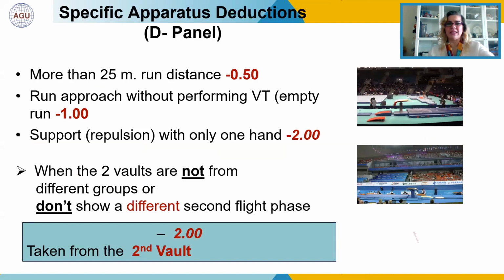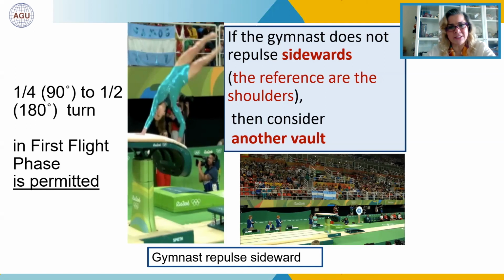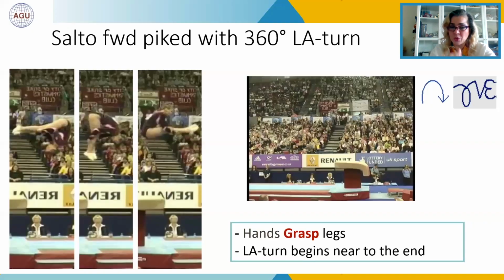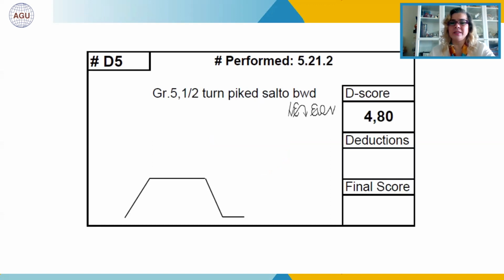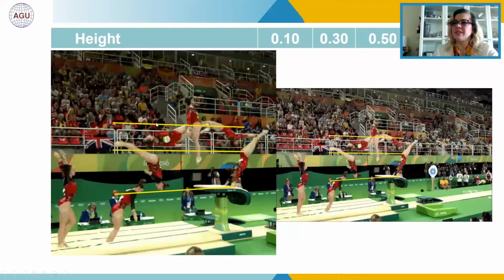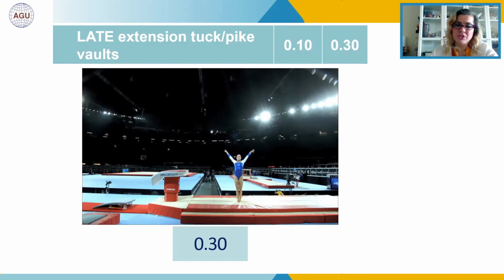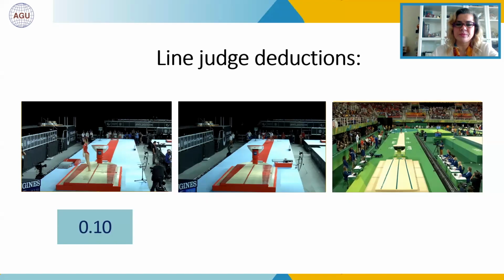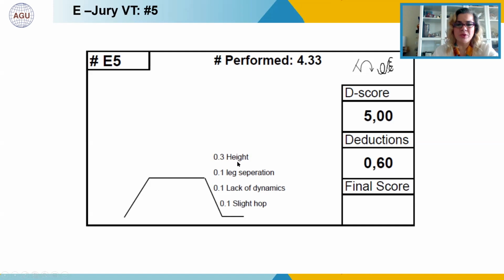AGU ONLINE SEMINAR for WAG JUDGES ( Vault )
8 August 2020

Expert:
Rima Kizilgun ( Syria )
AGU WAG TC President

Moderator:
Abeer Al Buainain   ( Qatar )
AGU WAG TC Member

Some contents  shown is this video are provided to AGU by FIG ( International Gymnastics Federation,